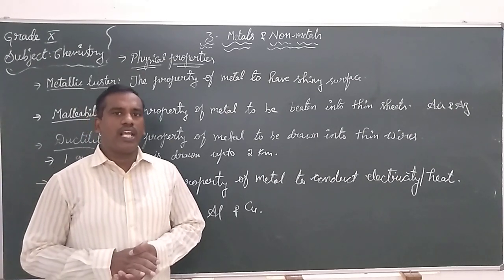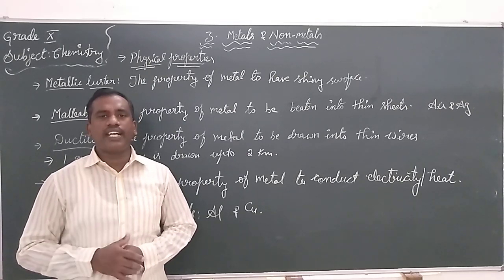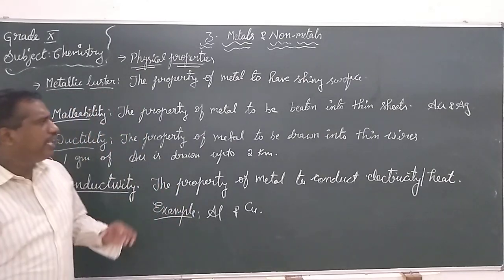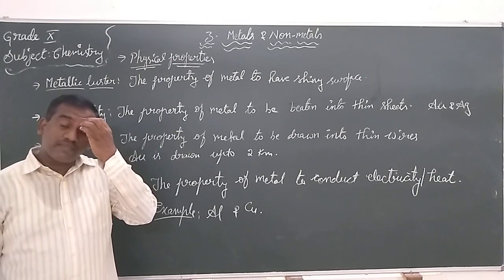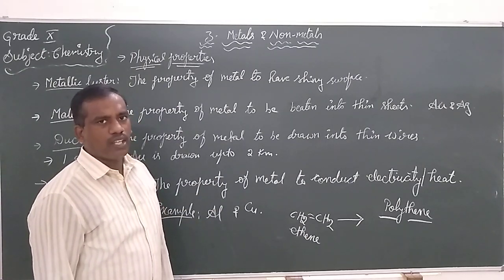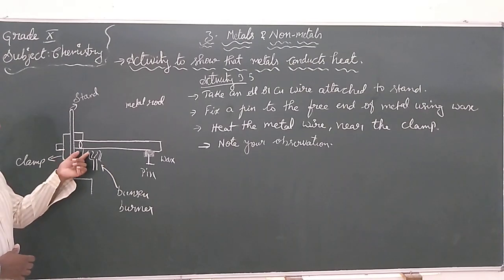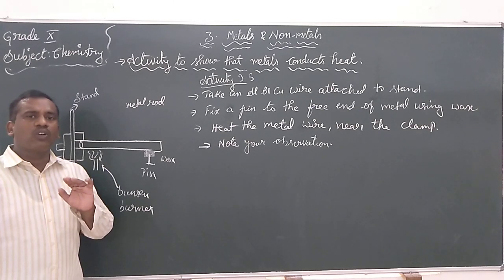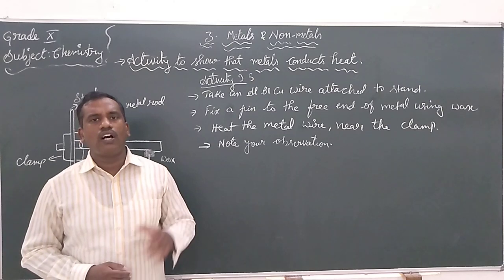Metals and non-metals | 10 | L1